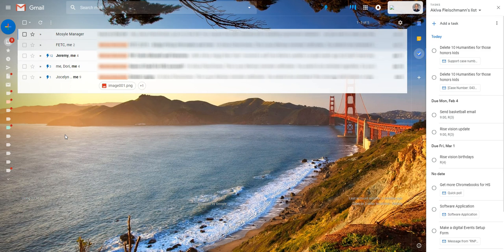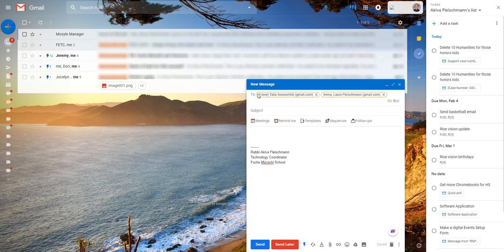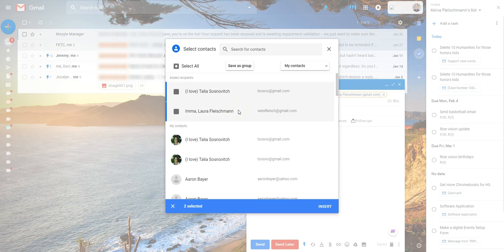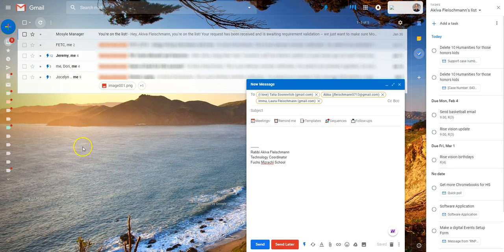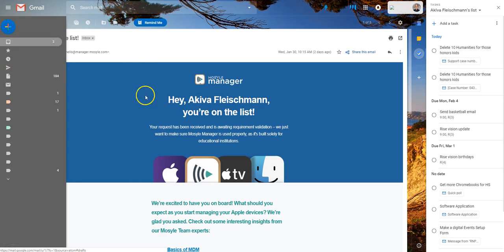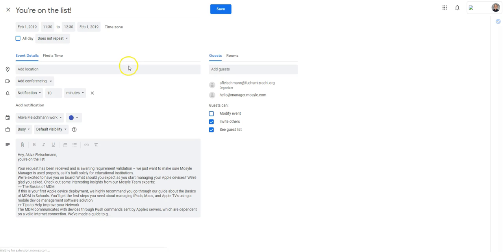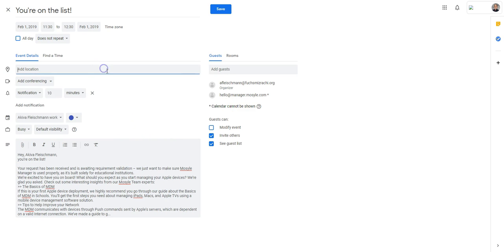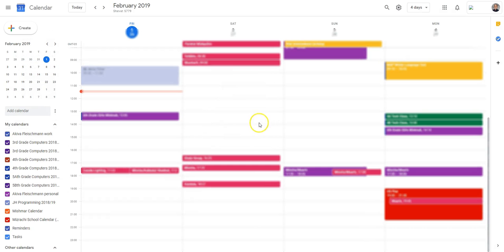1803 Gmail contact groups, create event from email, and custom calendar view